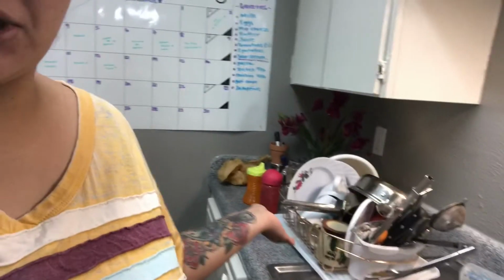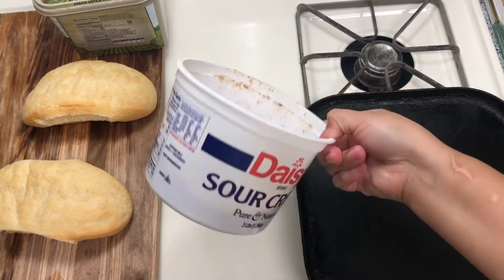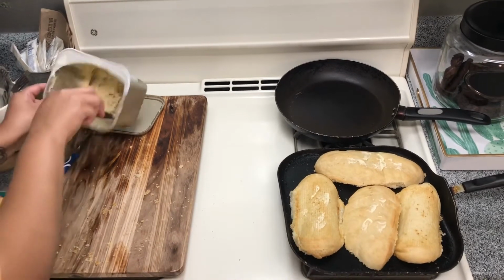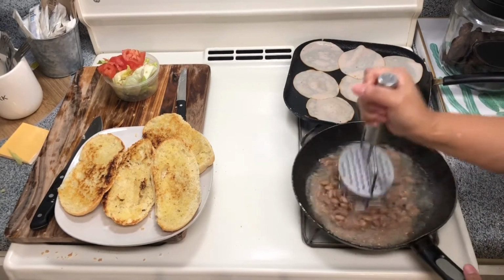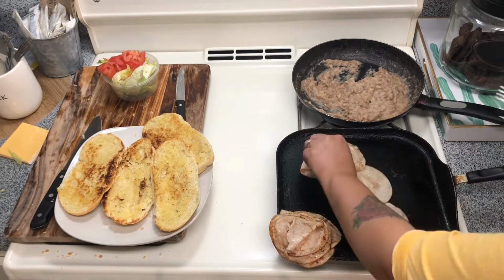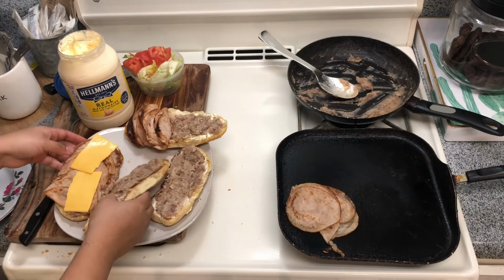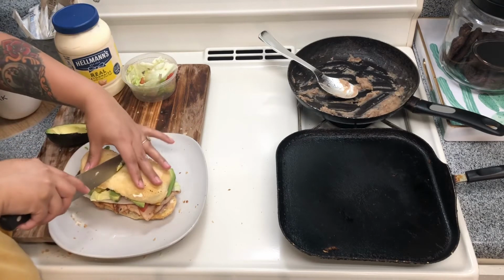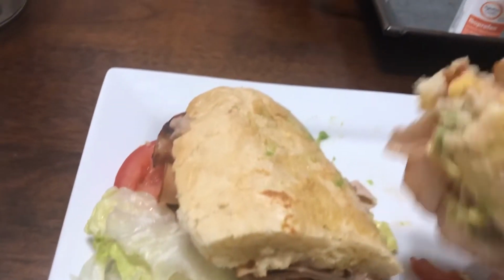HOW TO MAKE A MEXICAN TORTA DE JAMÓN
Craving Authentic Mexican Food? Let’s dive in into a super and simple way to make your own authentic Mexican dish at home and save some coin! This dish is extremely easy to make cause most of the ingredients you already have at home. So let’s make this simple Mexican Torta dish that you and your family would enjoy. Hope you like the video guys and most importantly provecho.